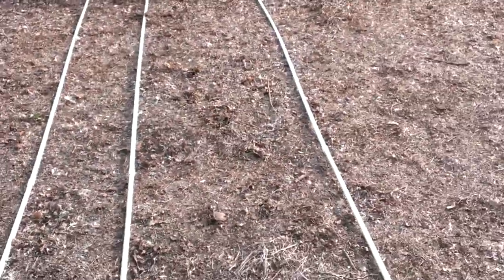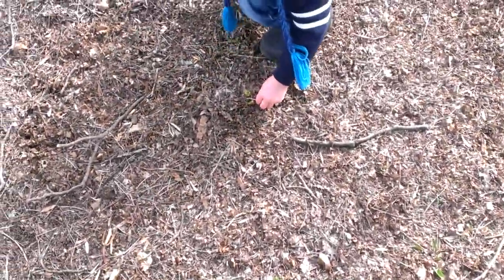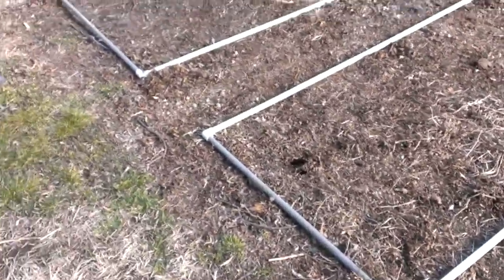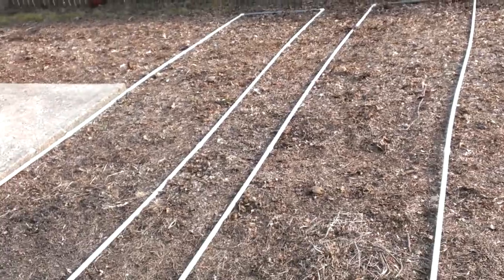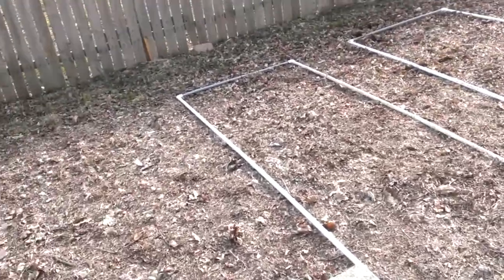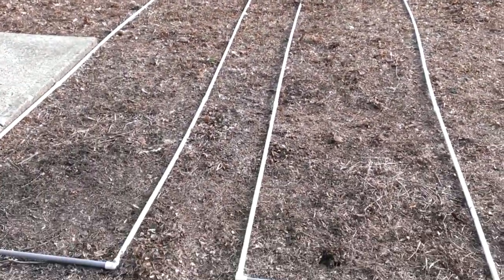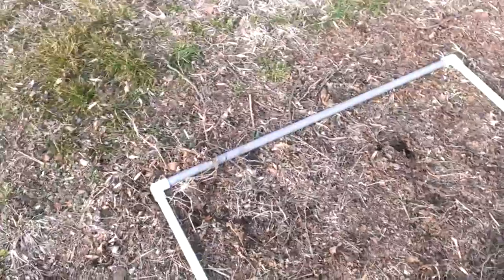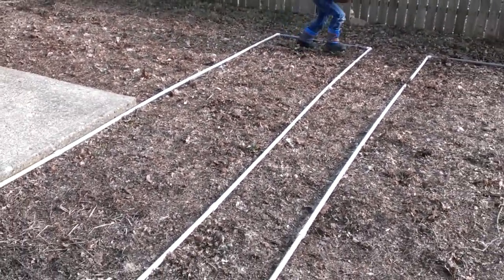PVC Garden Templates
I'm taking a different approach this year and using PVC to lay out my garden beds.   Once I've marked my beds with mulch,  I'll take the templates apart and put them up until next year.  Cost:  $10.